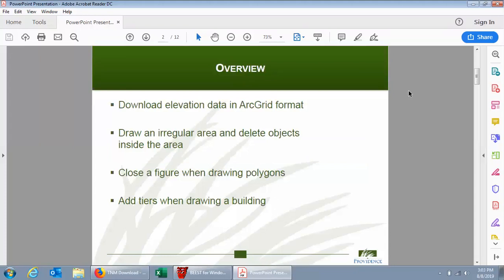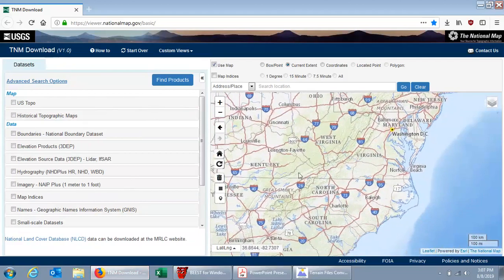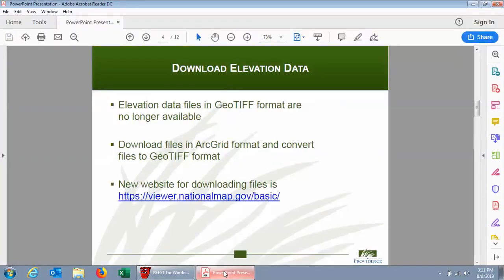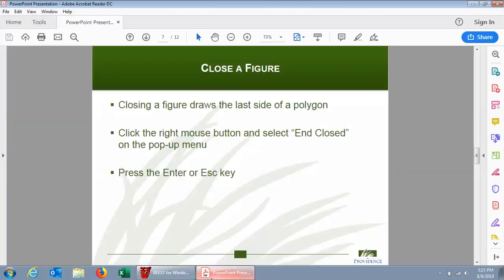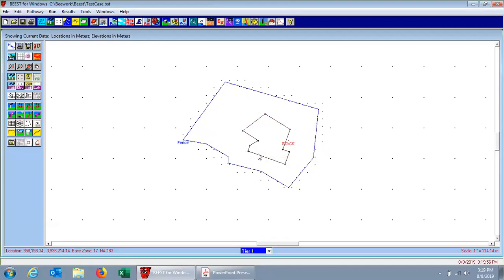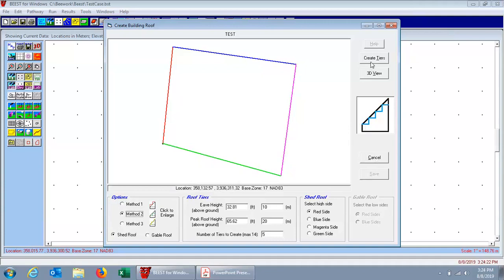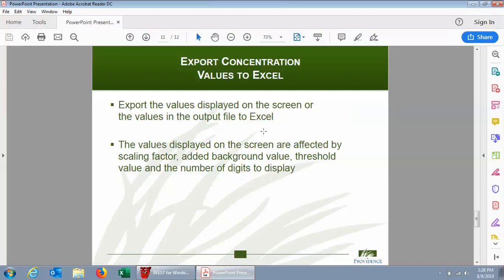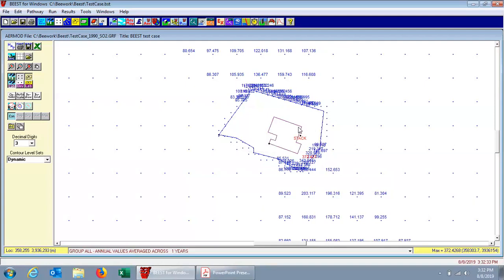BEEST 11.14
This is a webinar about the new features in BEEST 11.14. The webinar was presented August 8, 2019.